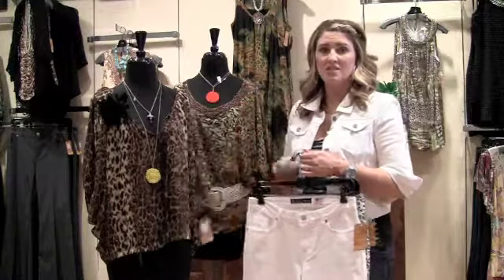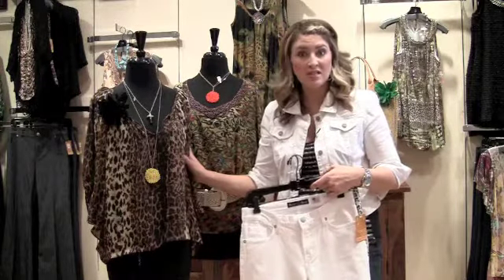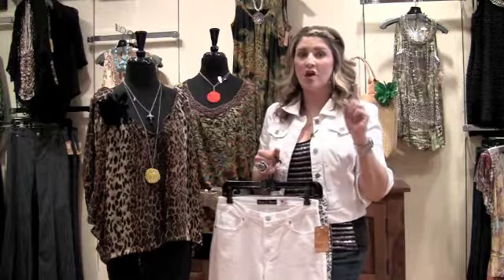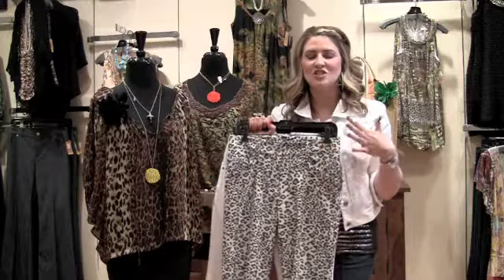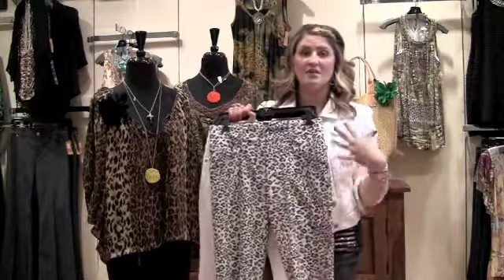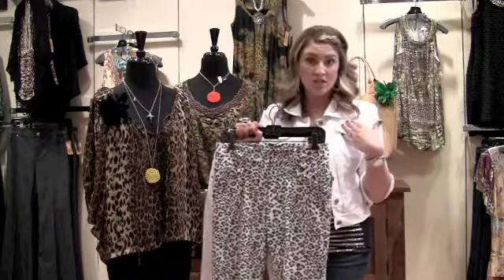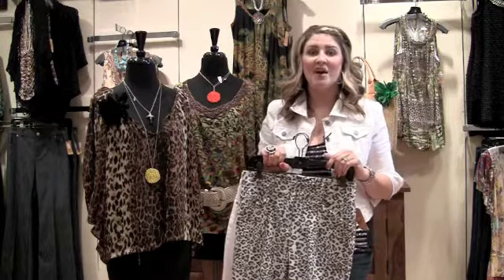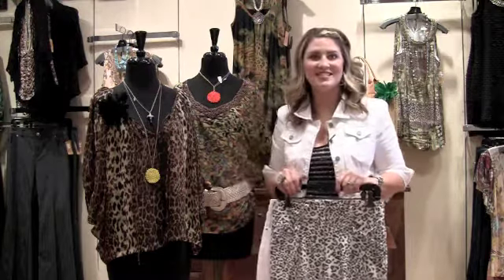Mariah's Monday Makeover! Wild & Wonderful!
Women's boutique, best boutique in Albuquerque, womens clothing store, jewelry, handbags, accessories, and more.